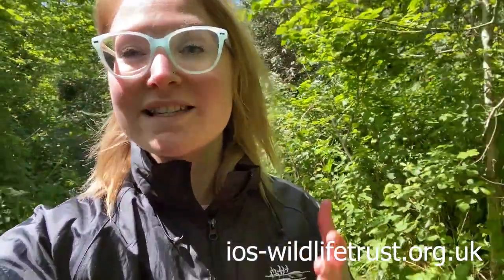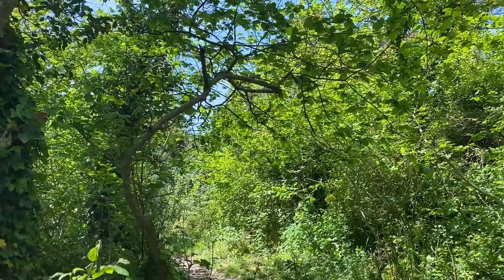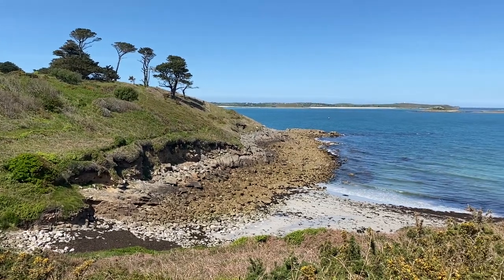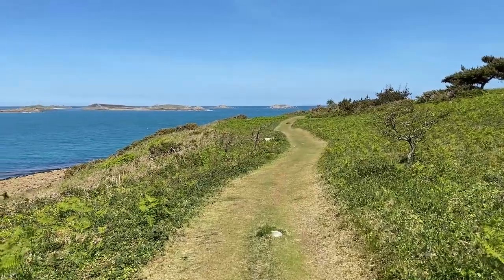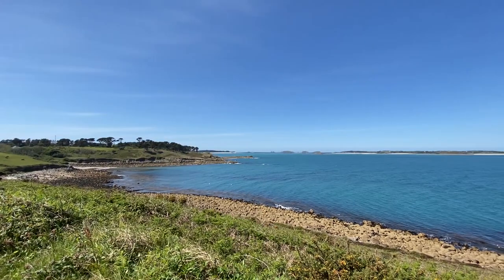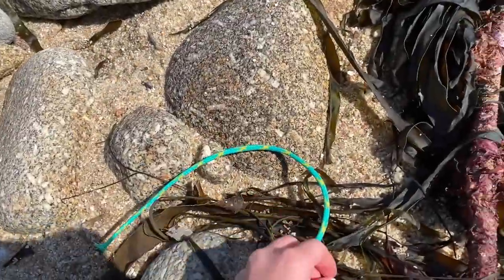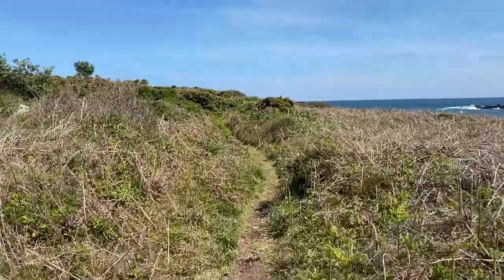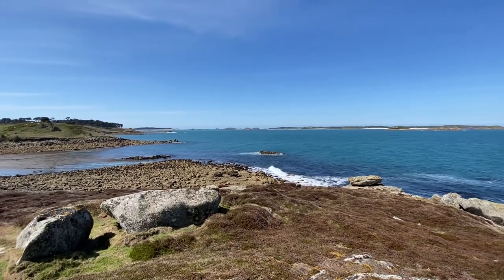A tour of Toll’s Hill from Isles of Scilly Wildlife Trust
Kick start your weekend with panoramic views across the Isles of Scilly!

Natalie from Isles of Scilly Wildlife Trust is back for another glimpse of island paradise! So turn the volume up, sit back, relax and listen to the sound of the waves!

The Wildlife Trusts

We are working for an environment rich in wildlife for everyone. With more than 800,000 members, we are the largest UK voluntary organisation dedicated to conserving the full range of the UK’s habitats and species, whether they be in the countryside, in cities or at sea.

 More than 150,000 of our members belong to our junior branch, Wildlife Watch. There are 46 Wildlife Trusts across the whole of the UK, the Isle of Man and Alderney.

We manage around 2,300 nature reserves covering more than 90,000 hectares; we stand up for wildlife; we inspire people about the natural world and we foster sustainable living.